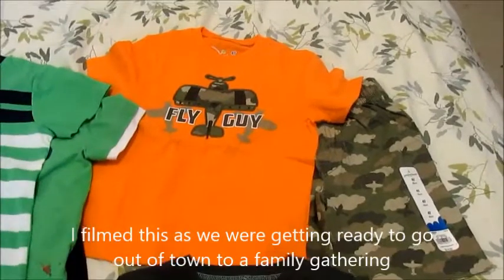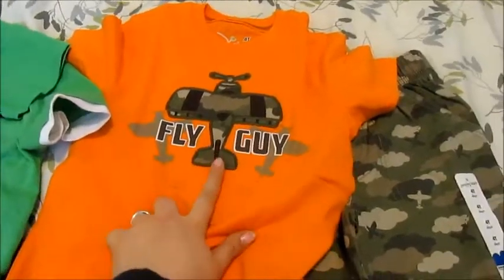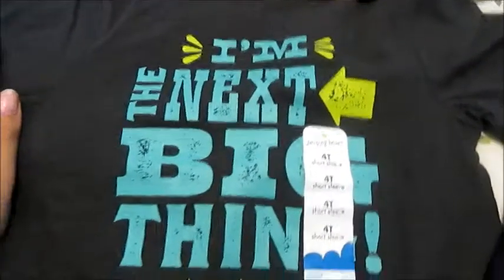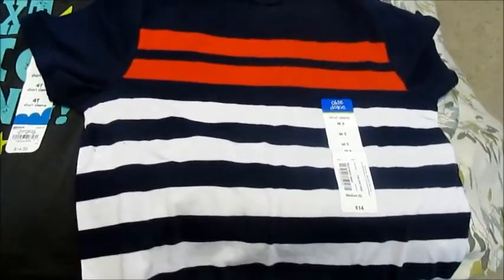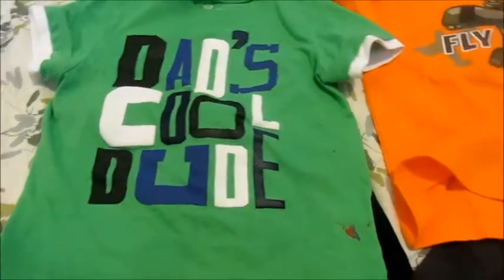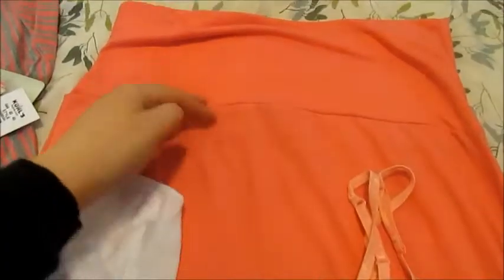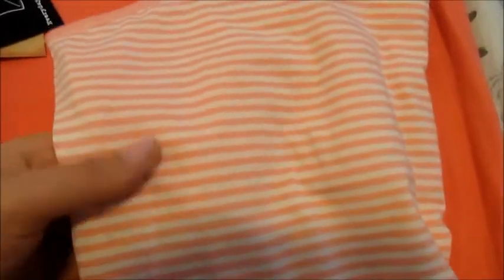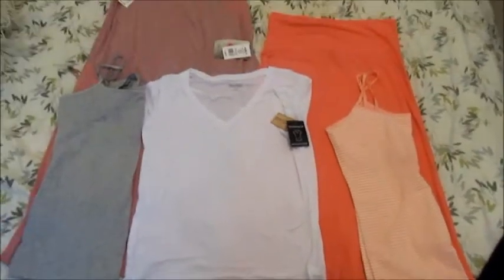Mommy & Toddler Clothing Haul |✿MomTopic✿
✎ Viewer questions and video request